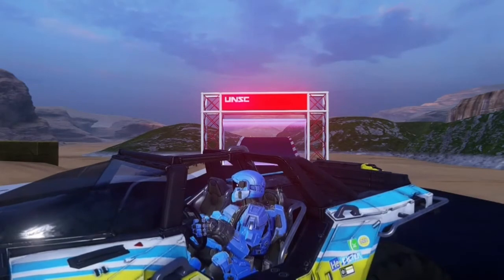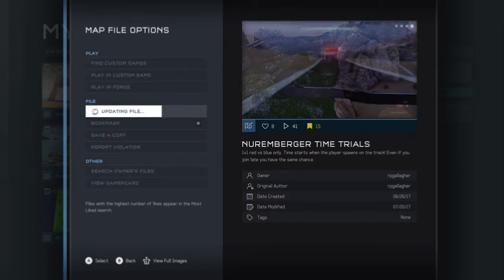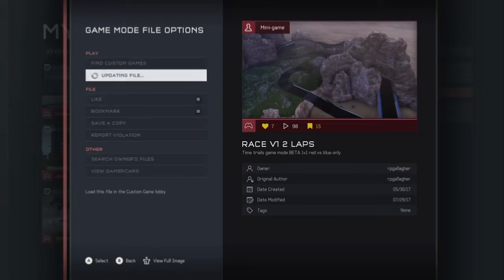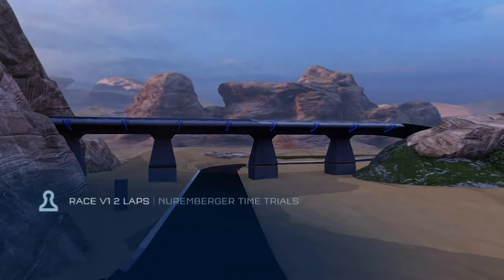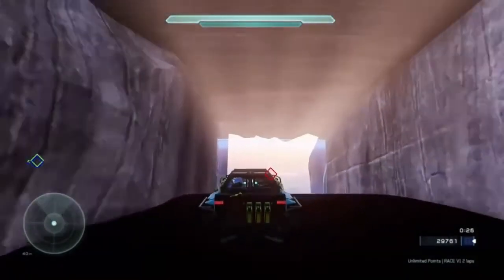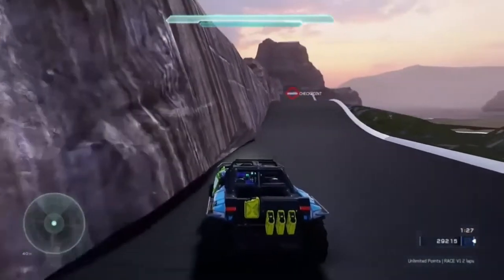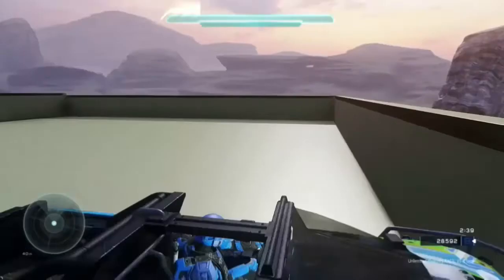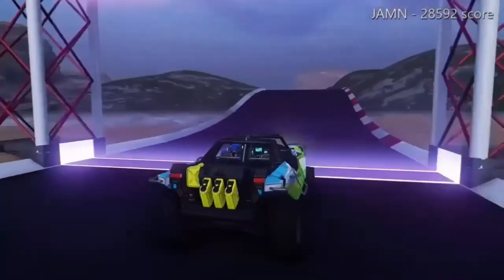Rally Hog Time Trials by rpgallagher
MAP: Nuremberger Time Trials
AUTHOR: rpgallagher *(Intergalactic Forge Ninja)
GAMETYPE: RACE V1 2 Laps (same author)

THE CHALLENGE - Fastest Time completing the 2-Lap course.
*(I say "best lap" and "Fastest Lap Time" I should have said High Score) - This amazing mini-game uses scripting elements to create a consistent and 'fair' Race course with an actual TIMER! This cool map is for One or Two Players and measures 'time-spent-on-track' so the higher your finishing score, the faster you completed the course.

BRING IT! - Are you FAST?? see the TOP Ten List Below. You can post on youtube or xbl msg me to see a dvr clip. In less than 3-Minutes, YOU could be the fastest time! - Try It! - JAMN

- - LEADER BOARD - -
1- AutzenDucks - 28610 (1p)
2 - Unsorted Guy - 28609 - *tbd
3 - rpgallagher- 28957 - *tbd
4- Kenjamin1 MI (me) - 28592 (1p)
5- Daemon Knight - 26923 (2p)
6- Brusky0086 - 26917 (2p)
7-
8-
9-

*He said...
...Auto-Vista Epic
...Intergalactic Forge Ninja of the Bad A$$ Variety
...and I do hear myself... Therefore, I'll attempt to more consistently craft my dialogue. ; p
Cheers, ...I'm watching for your FAST Time Hotshot!!!